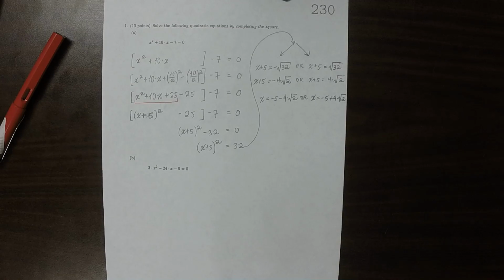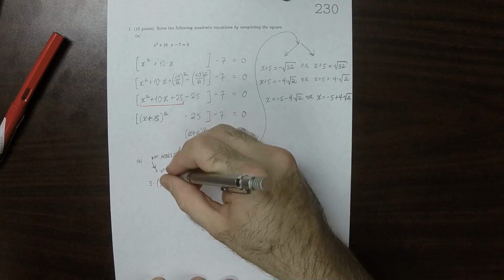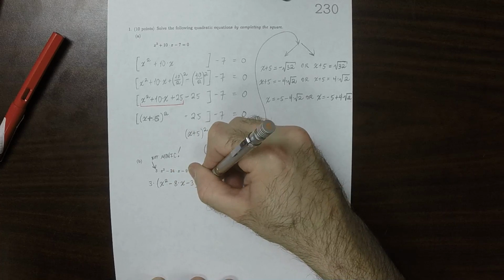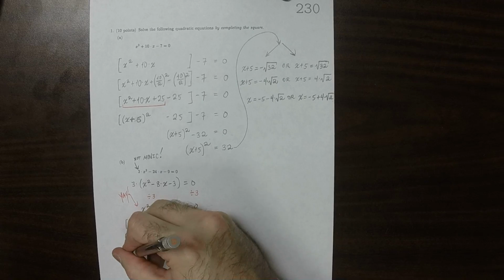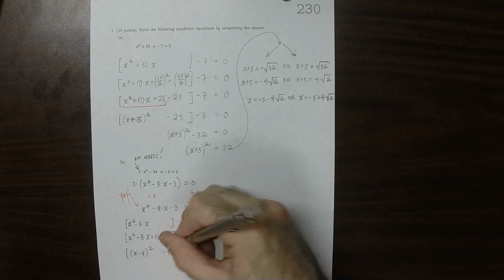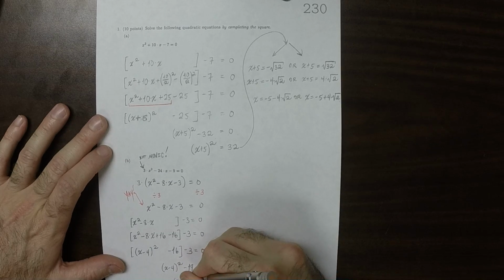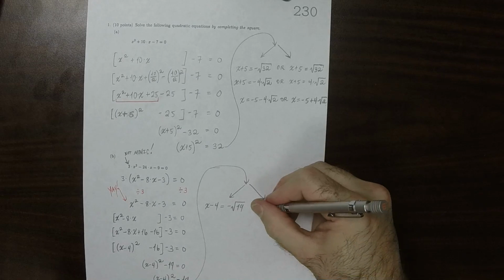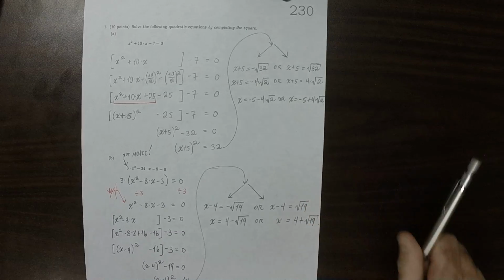18s MATH 1314: wex/230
College Algebra: Complete the Square, t0:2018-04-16, t1:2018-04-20